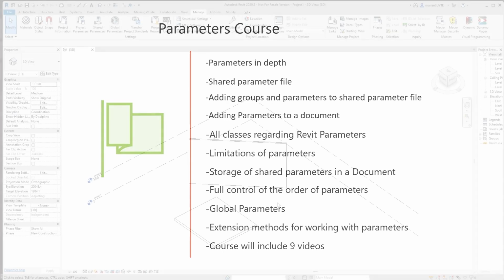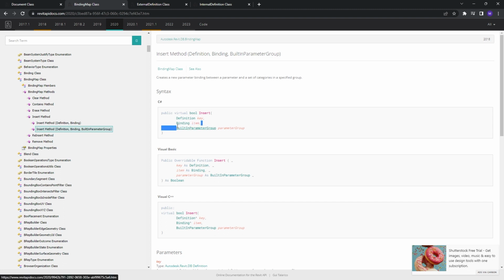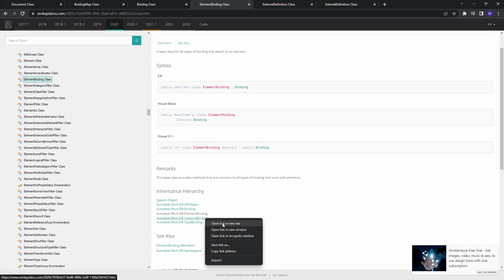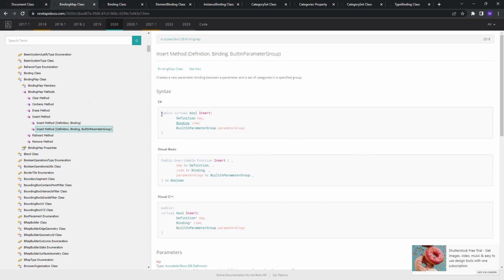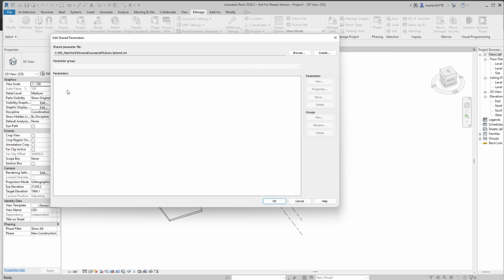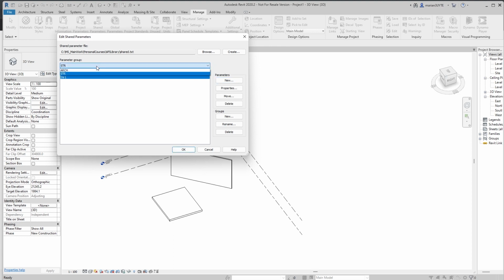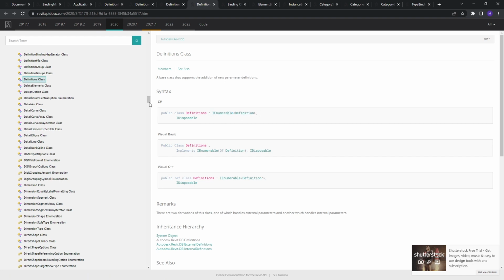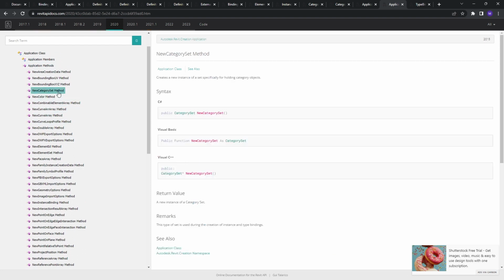Advanced Parameters Course in Revit API | Classes for Parameters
In this video, you will learn everything you need to know about working with parameters in the Revit API.
We will cover topics such as the limitations of parameters, how to add and work with shared parameter files,
and various classes such as BindingMap, TypeBinding, InstanceBinding, Internal/External Definition, and CategorySet.
By the end of the video, you will have a full understanding of how to work with parameters in the Revit API, and you will have the knowledge to add, manipulate, and analyze parameters in your Revit projects.

Timecodes:
0:00 - Intro
0:30 - Limitations of Parameters in Revit API
1:26 - BindingMap class
2:49 - Insert a parameter into a document
3:22 - Binding, TypeBinding and InstanceBinding classes
7:30 - CategorySet class
8:58 - Group
10:23 - Analyze parameter's group with RevitLookUp
11:55 - Working with Shared Parameter file through Revit API
20:50 - Thank you!

Topics:
-Parameters in depth
-Shared parameter file
-Adding groups and parameters to  shared parameter file
-Adding Parameters to a document
-All classes regarding Revit Parameters
-Limitations of parameters
-Storage of shared parameters in a Document
-Full control of the order of parameters
-Global Parameters
-Extension methods for working with parameters
-Course will include 10 videos

This video is part of a larger course that includes 10 videos total.
Before starting this video, it is recommended that you watch the following two videos to ensure that you have the necessary programs installed and a basic understanding of the Revit API:
- what programs to install for Revit API
- playlist for free Revit API Course. Make sure to watch the first 5 videos.